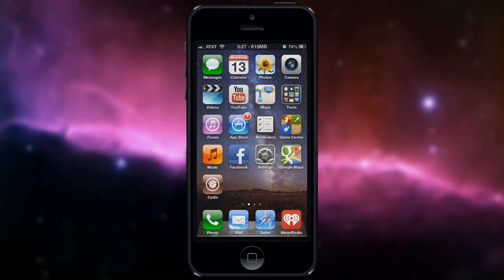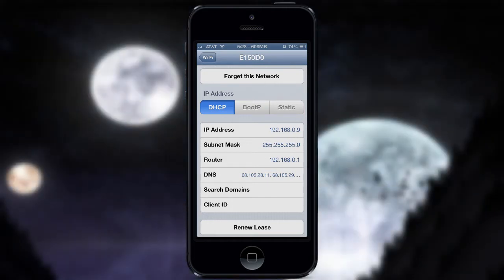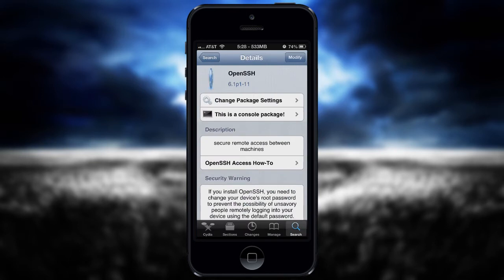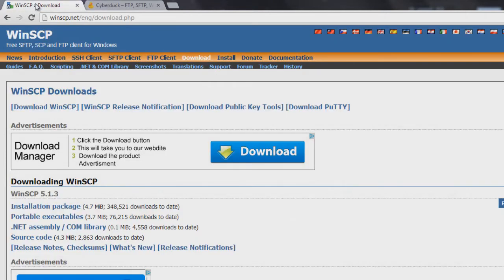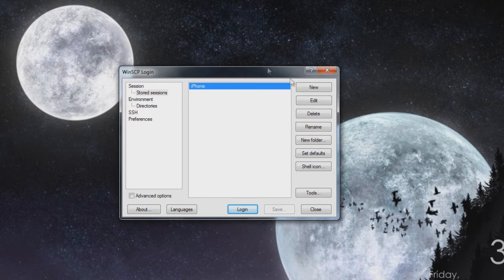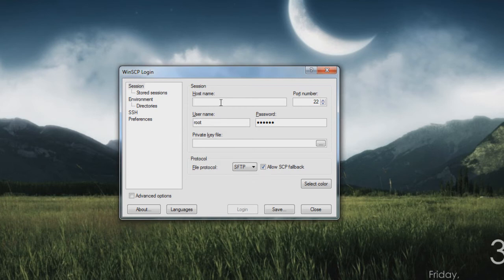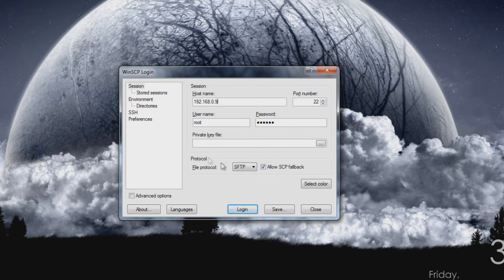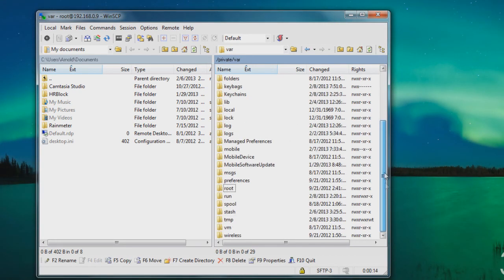How to OpenSSH your iPhone, iPod touch, iPad on iOS6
Programs
WinSCP

Cydia app: OpenSSH